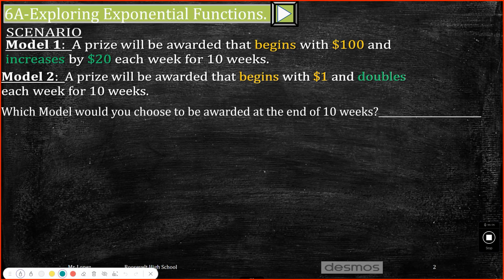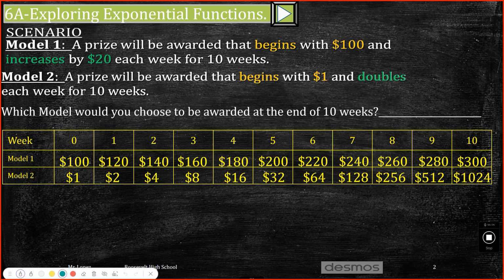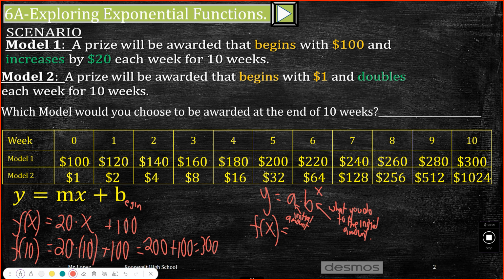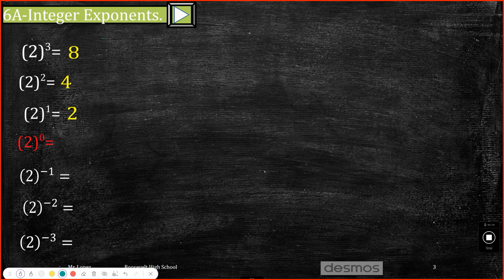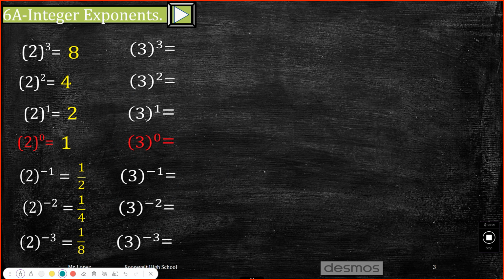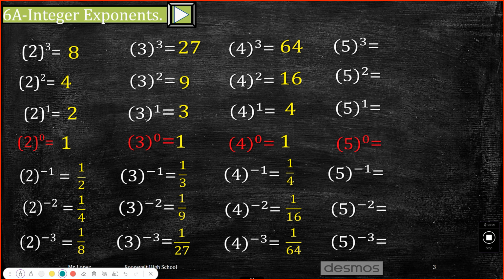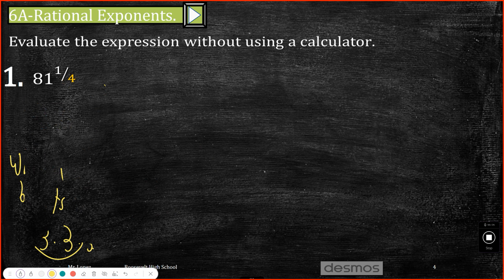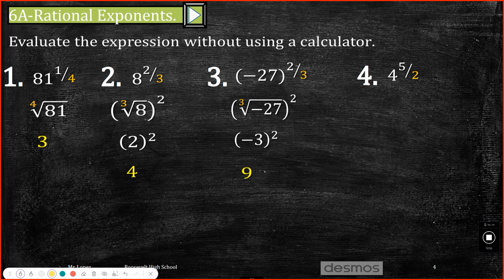Lesson 6A-Exploring Exponential Functions